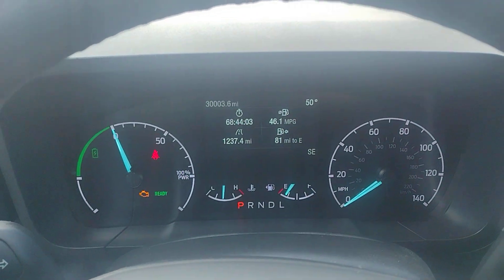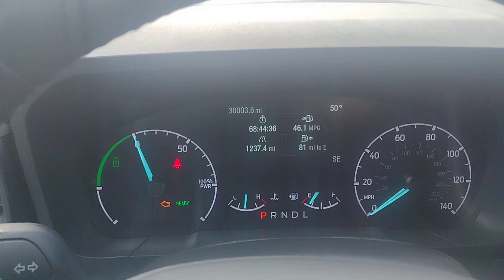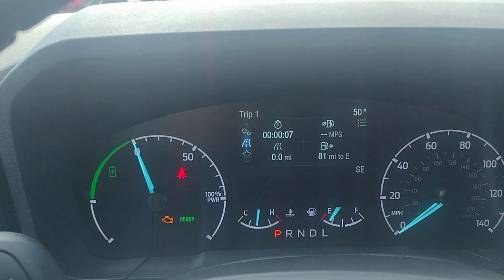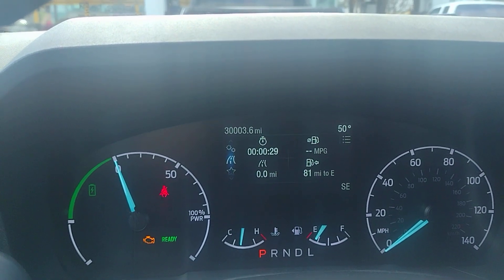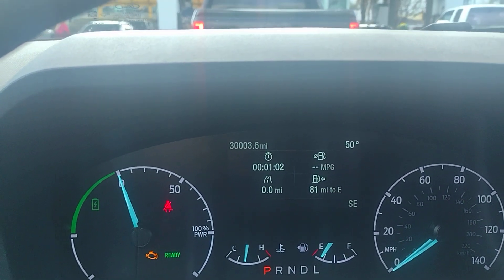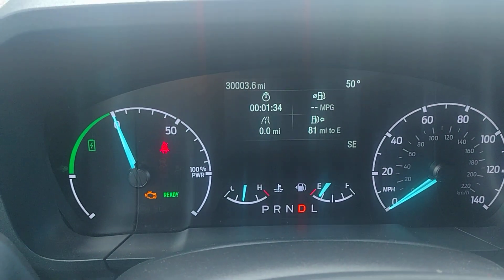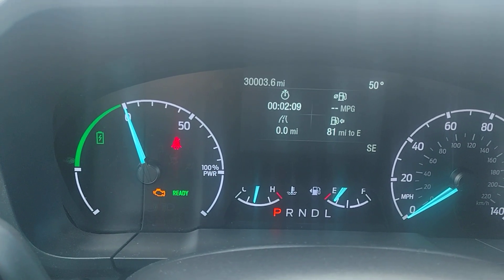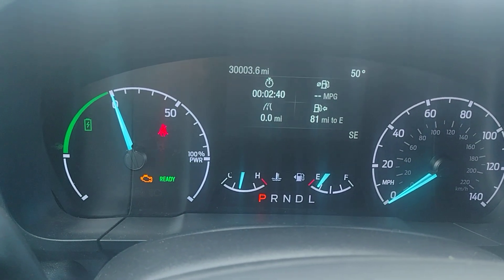Ford hybrid maverick 30,000 miles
46 mpg